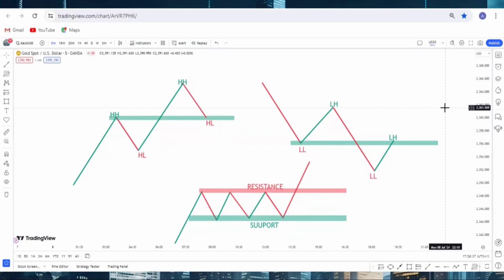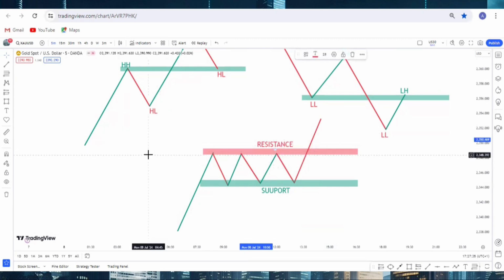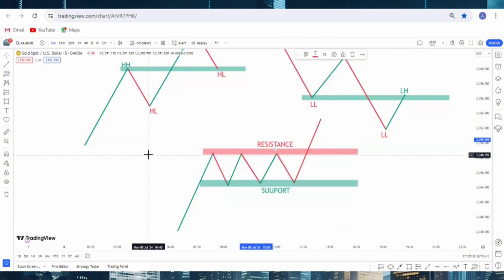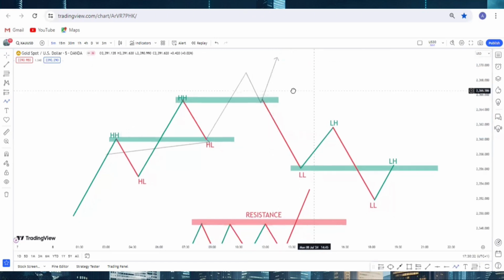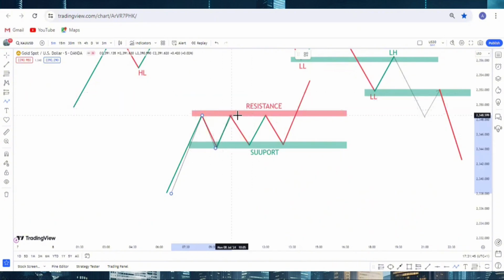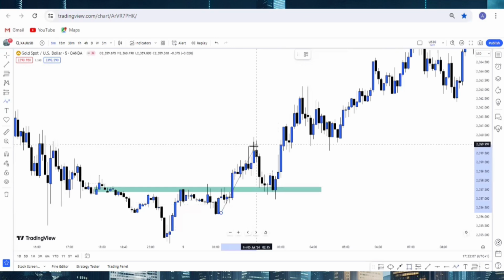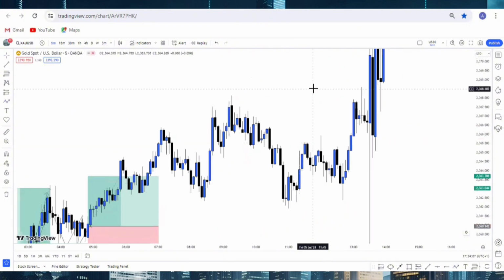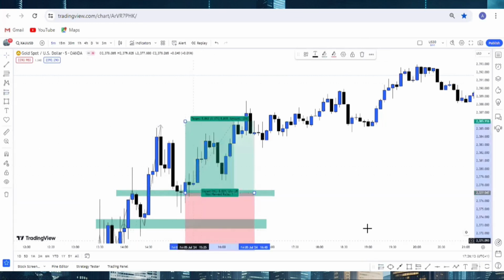The Only Gold (XAUUSD) Trading Strategy You Will Ever Need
In this video I breakdown how to trade and the best gold trading strategy you will ever need to make it in this financial market

Get our ebook now for just $10 to gain access to 3 months mentorship

Ebook